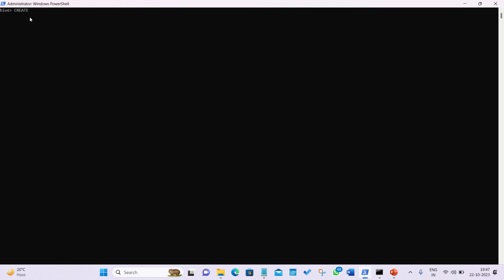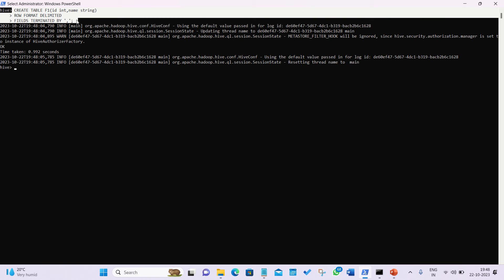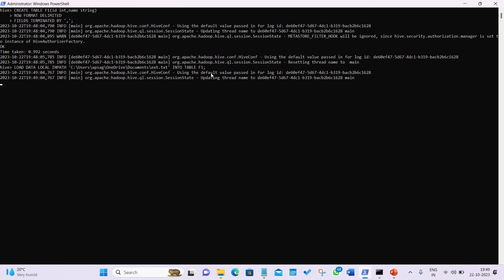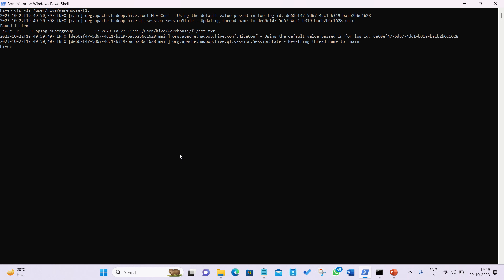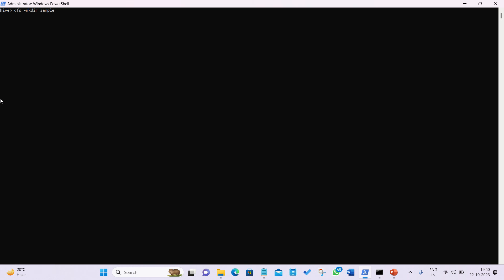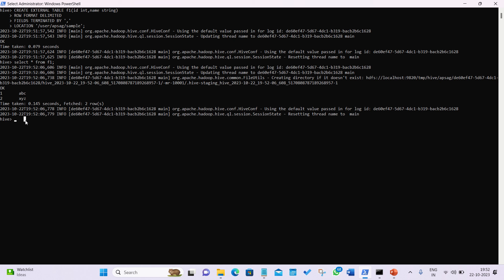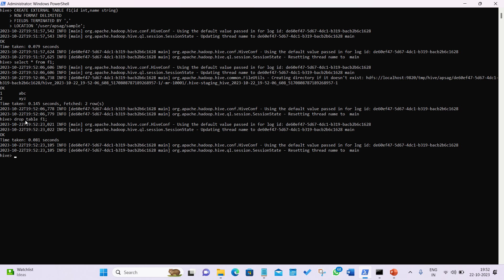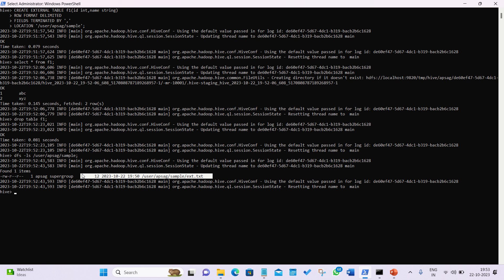Internal (Managed) and External (Non Managed) Tables in Apache Hive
In Hive, we have two kinds of tables available.

Managed or internal tables that are controlled by the hive when it comes to their data and metadata.

And the second type of tables is the External table, hive only control metadata for these tables.

By default hive creates managed tables.

That means any table which we do not explicitly specify as an external table, will be created as an Internal or managed table.

When we drop managed tables from the hive, not only its metadata is deleted from Hive but also data is deleted from HDFS.

Hive only drops metadata for that table keeping original data at its location. As it is an external table, Hive does not assume that it owns table data and keeps it as it is in HDFS.